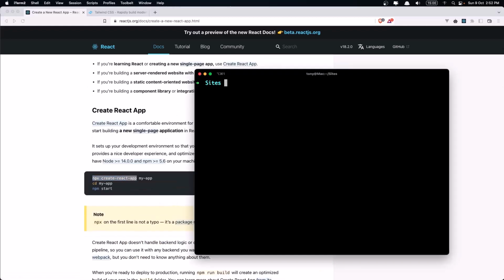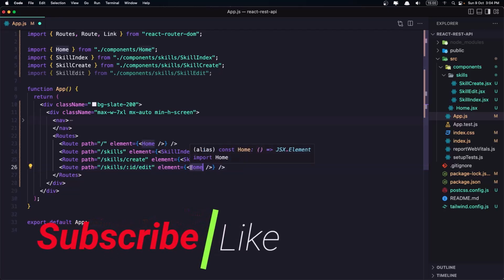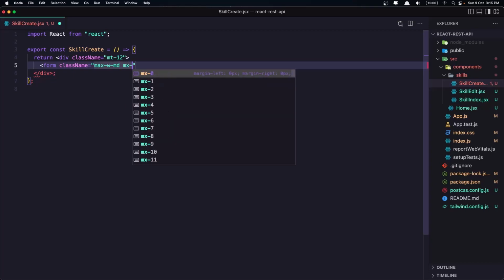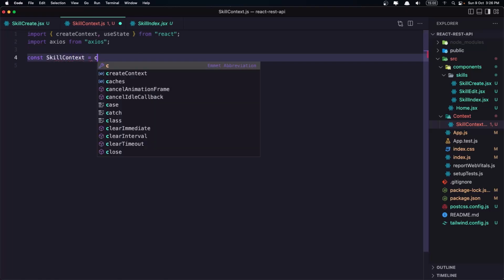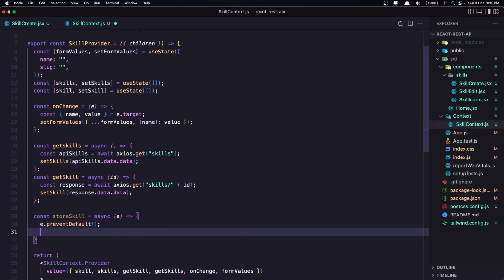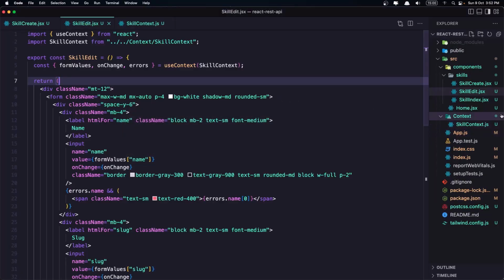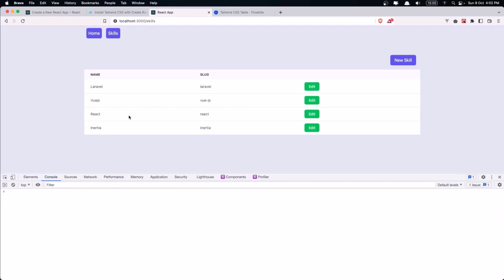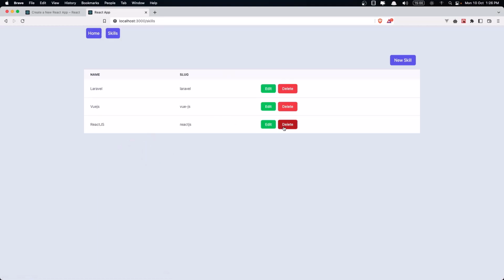React CRUD with Laravel API tutorial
React JS CRUD with Laravel API tutorial for beginners.
React crud.
React tutorial.
Learn Laravel API.
Laravel resources.
Laravel with insomnia.